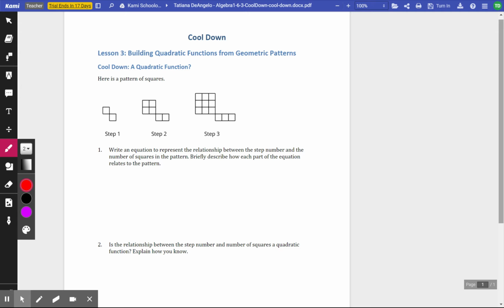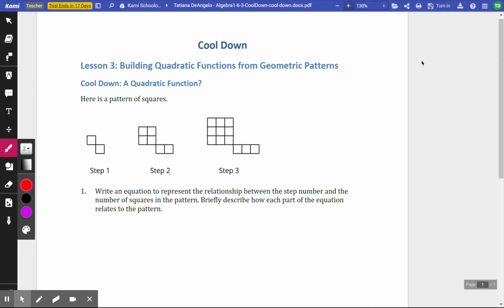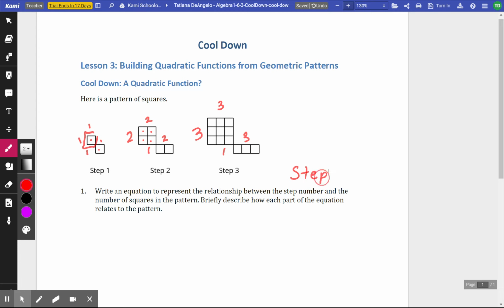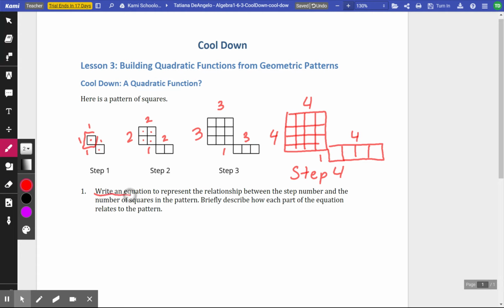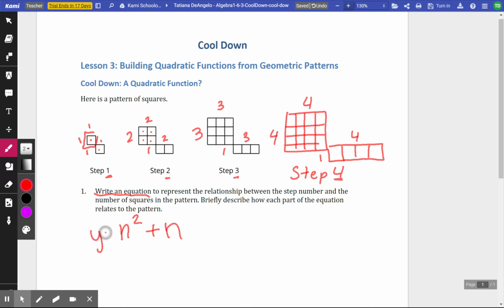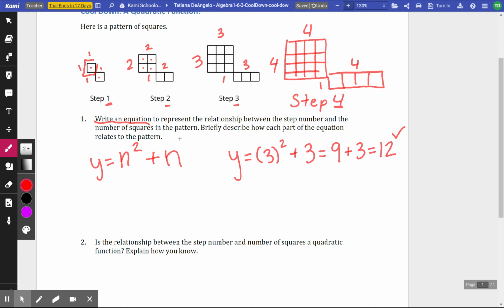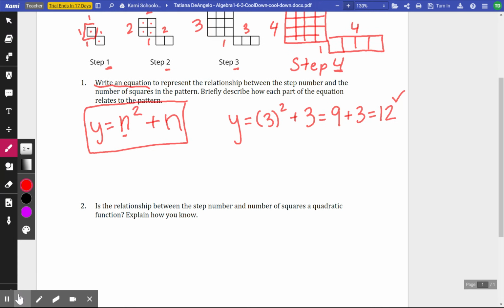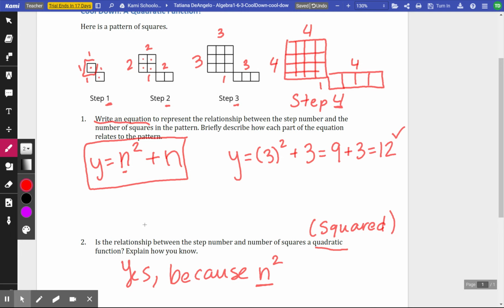Lesson 3 Cool Down Explanation